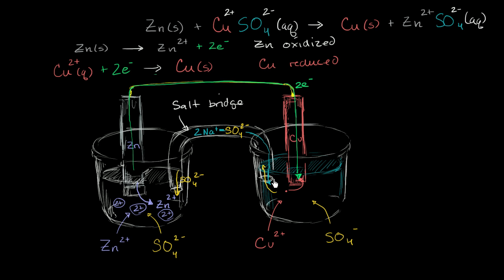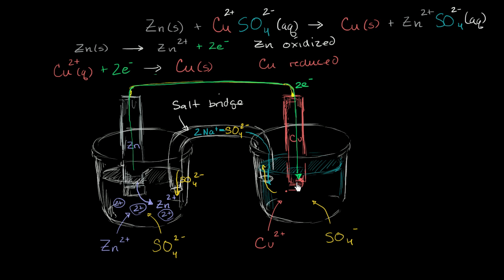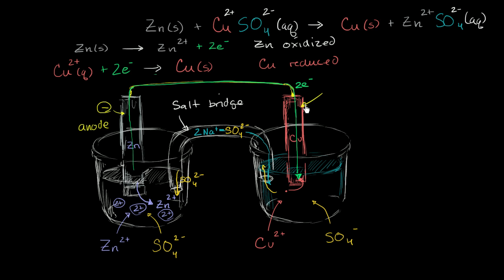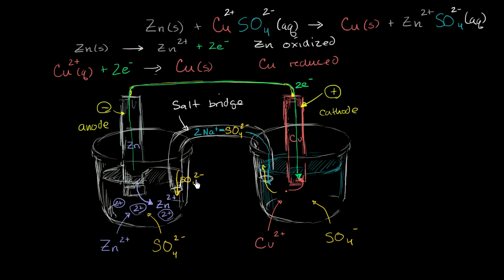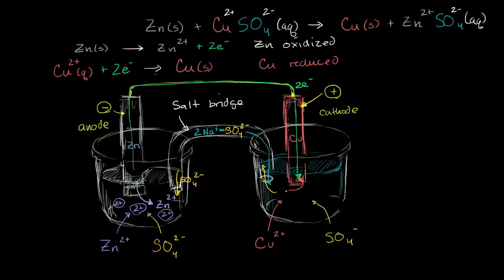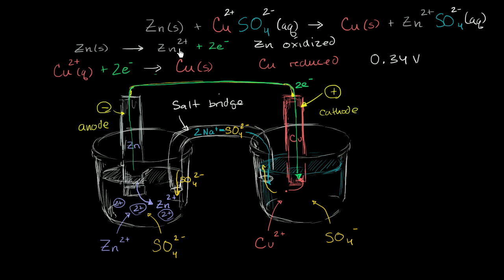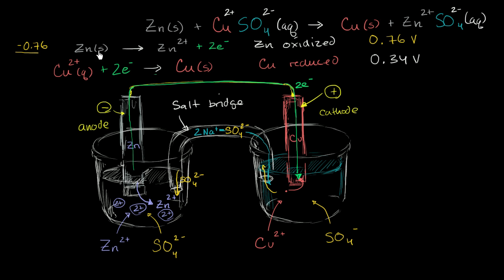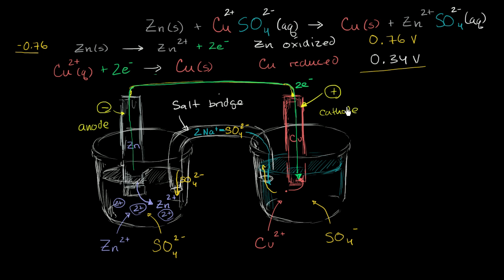Electrodes and voltage of Galvanic cell | Chemistry | Khan Academy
"Identifying the anode and cathode in a galvanic cell, and calculating the voltage using standard electrode potentials.